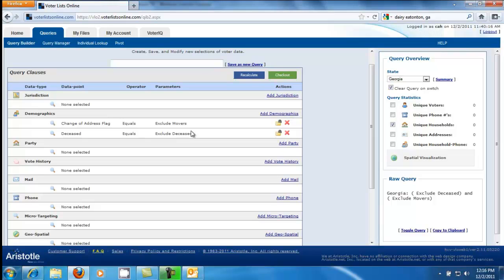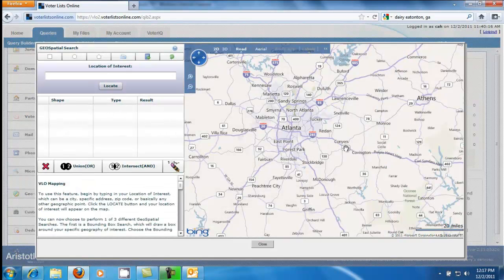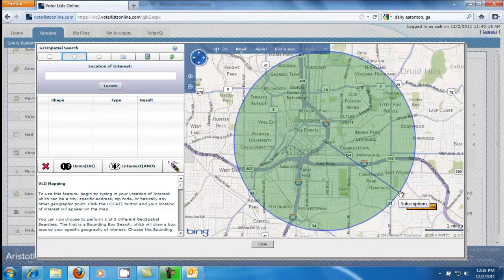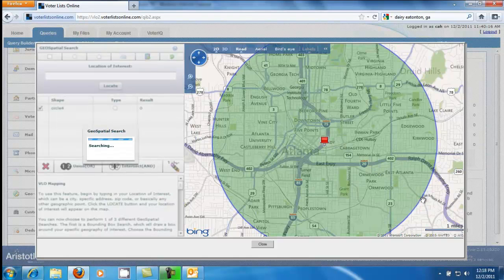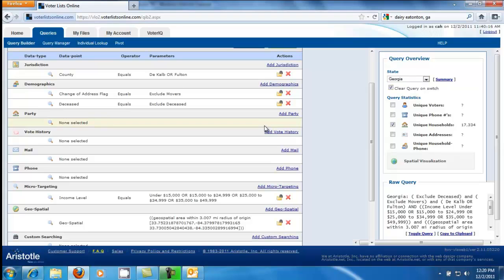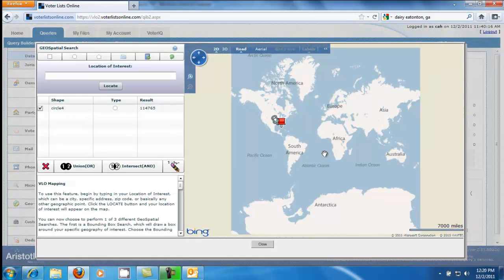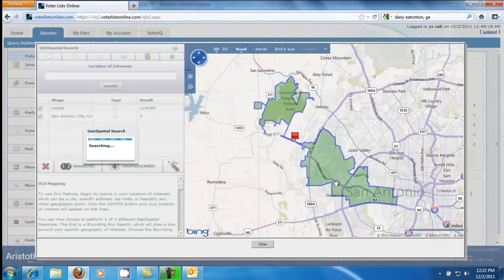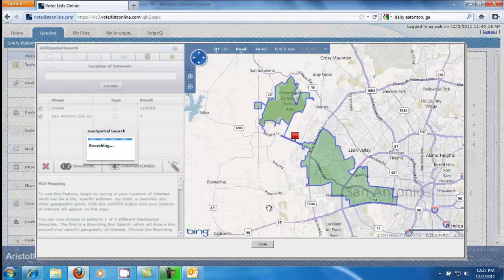VoterListsOnline - Geospatial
This video will demonstrate how to use the geospatial feature on VoterListsOnline.com.